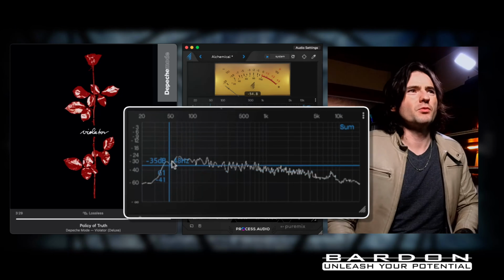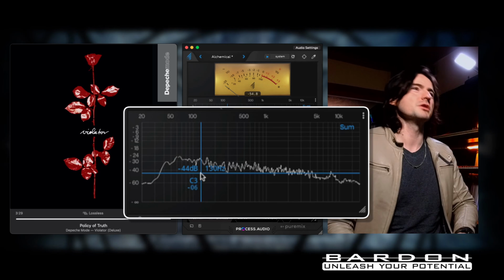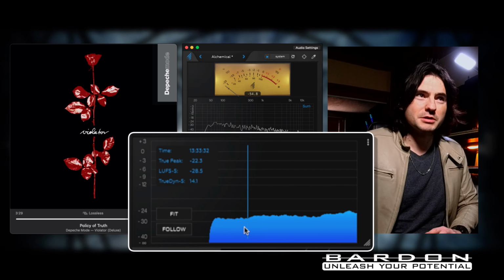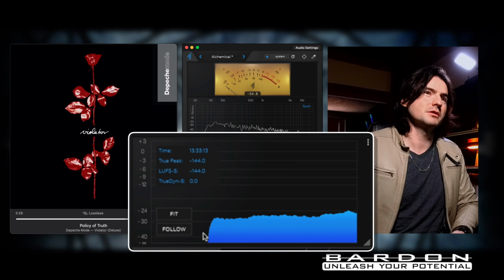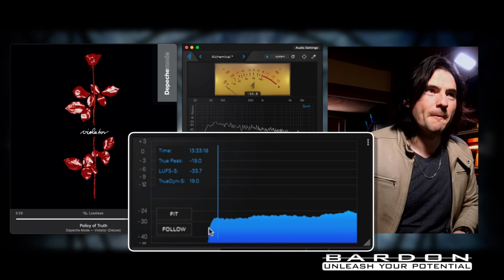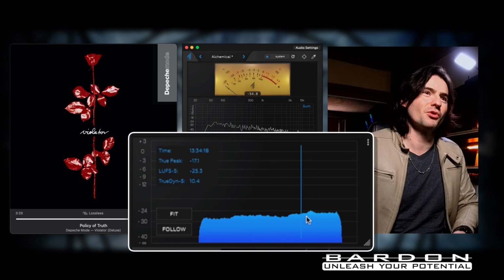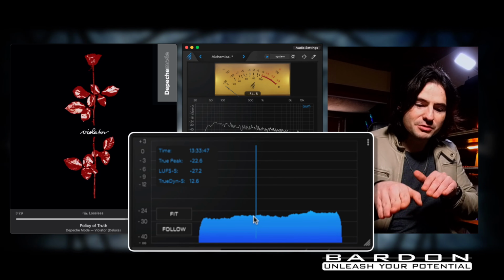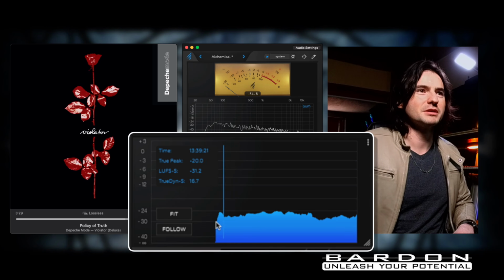What Makes Depeche Mode Sound Great | Music Producer Analyses Policy of Truth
In this video I'll share with you my insights as a music producer on what makes Depeche Mode sound great. I'll be analysing the song Policy of truth from the album violator, and sharing some of the production techniques that makes the song sound like it does.

00:00 Intro
01:17 Song begins here
02:40 Some effects used
04:56 Stereo Field
07:10 Let's keep listening
10:26 Let's talk about the mix
17:43 Final section
20:37 Final comments